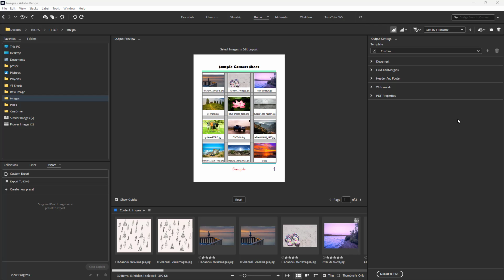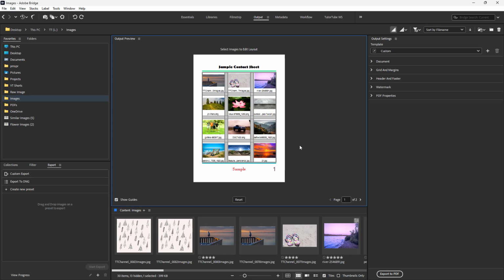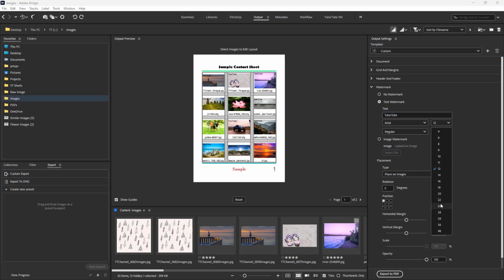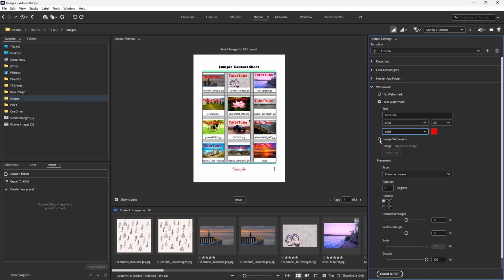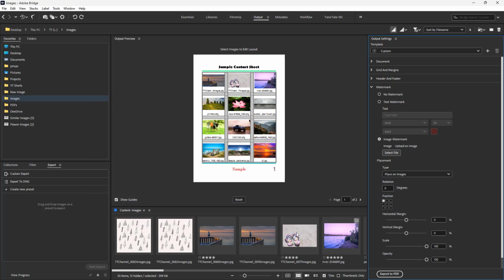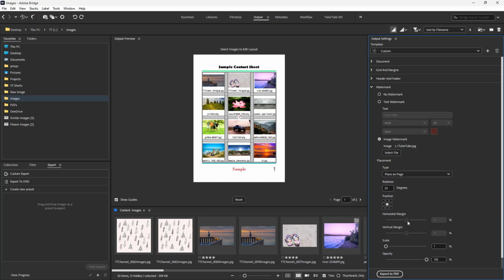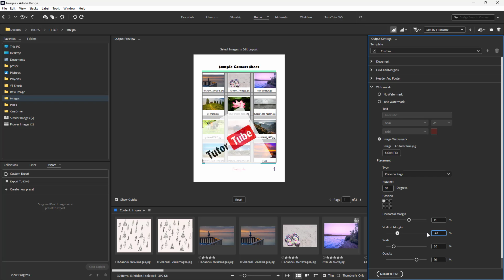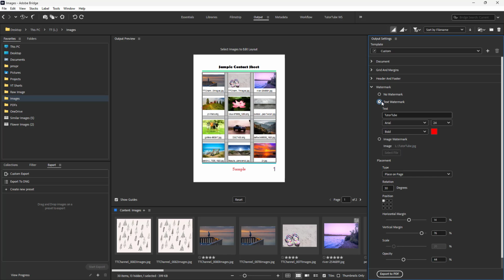Adobe Bridge - Lesson 45 - Contact Sheet Watermark Settings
In this tutorial, we will be discussing about Contact Sheet Watermark Settings in Adobe Bridge